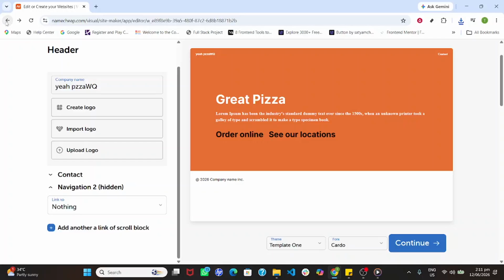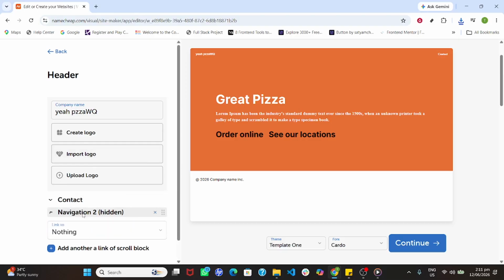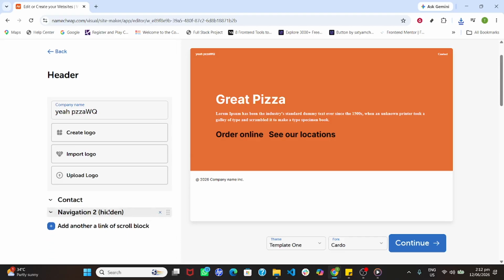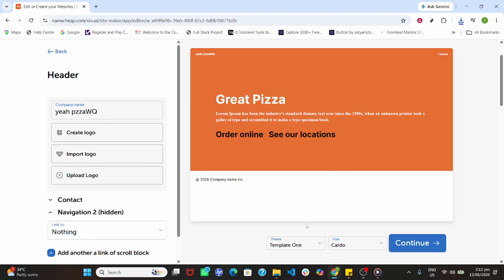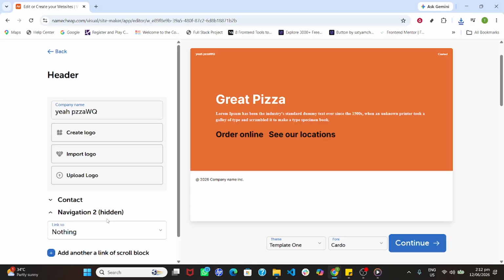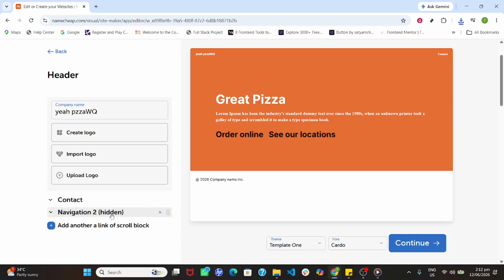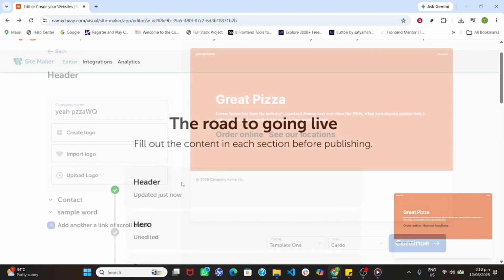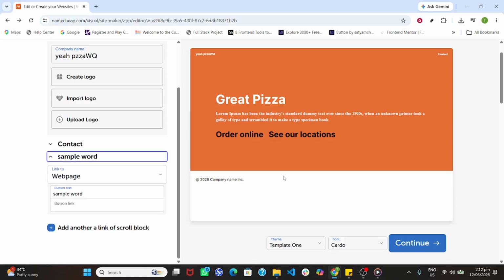How to Add Button Text in Header Navigation in Namecheap (Full Guide 2026)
In this video, we discuss how to add button text in header navigation in Namecheap. We show you how to add a button to the Namecheap header by editing the navigation settings, including adding button text and a button link. This tutorial covers the steps to create a professional-looking button in the Namecheap website builder header.

00:00 Introduction and Plan
00:15 Open Site in Builder
00:40 Click Edit for Great Pizza
00:50 Access Navigation Settings
01:28 Enter Button Text
01:45 Enter Button Link
02:07 Return to Header Editor
02:30 Summary and Button Result